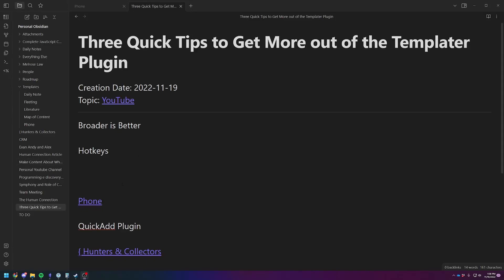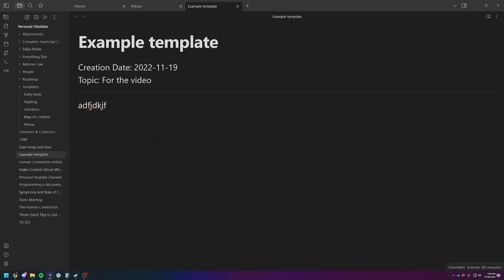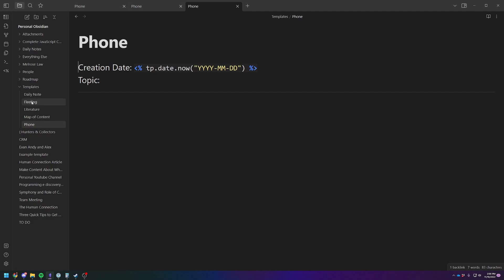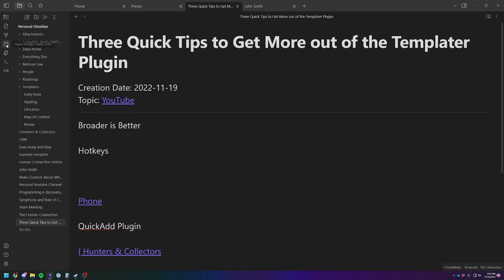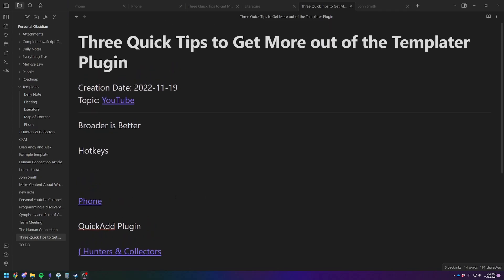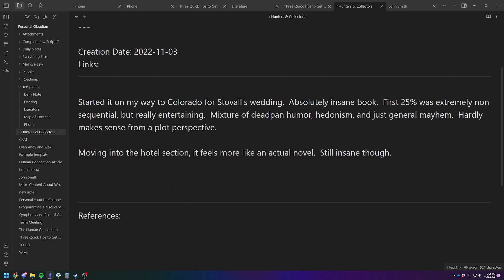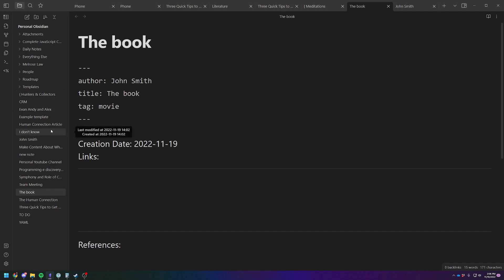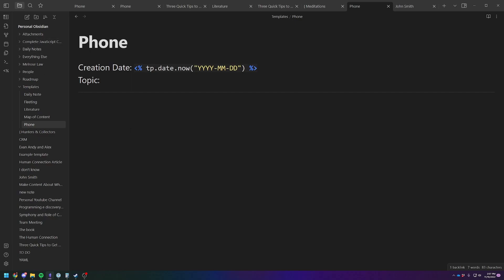Obsidian Templater - Three Simple Uses to Get Started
Three quick tips to get up and running with Templater.

0:00 Broader is Better
2:32 Hotkeys using QuickAdd
4:30 YAML and Metadata